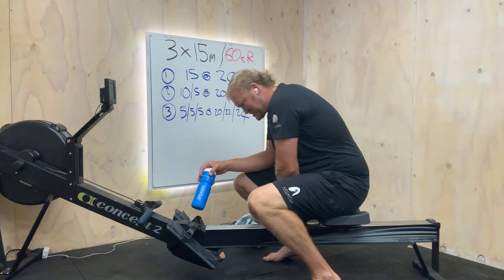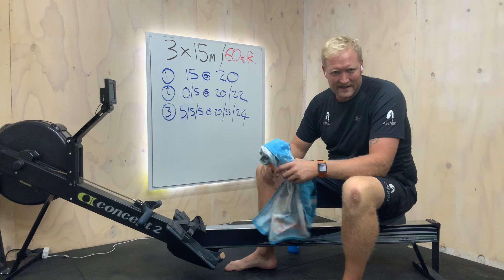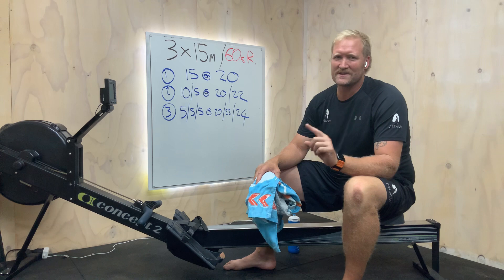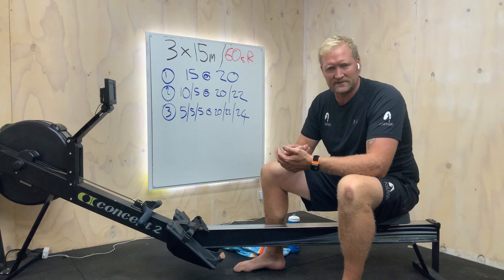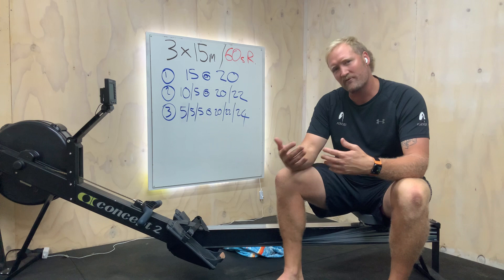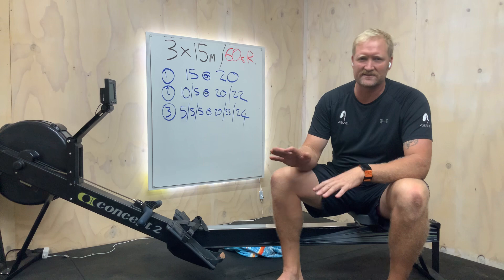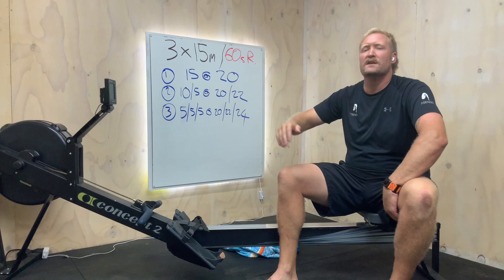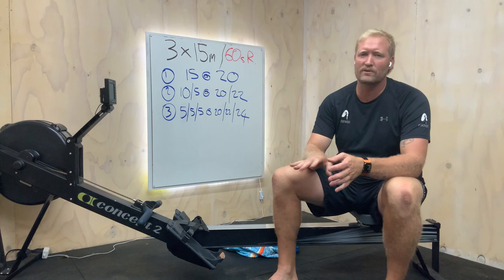3 x 15min / 60s Rest. Technique and focus - with Eric Murray